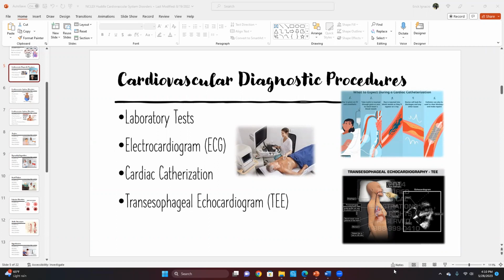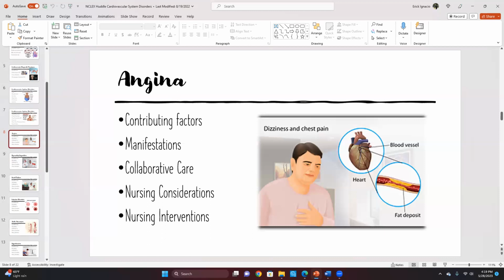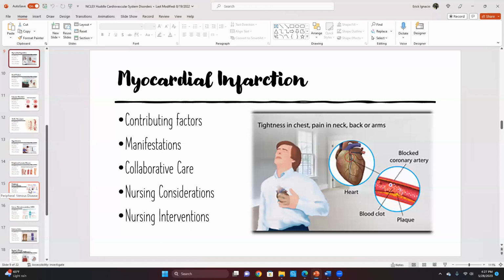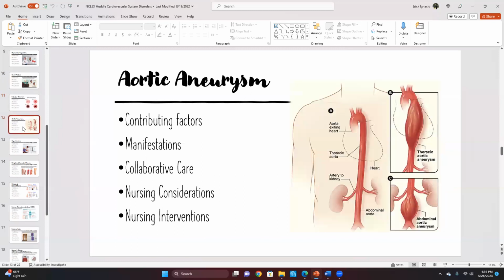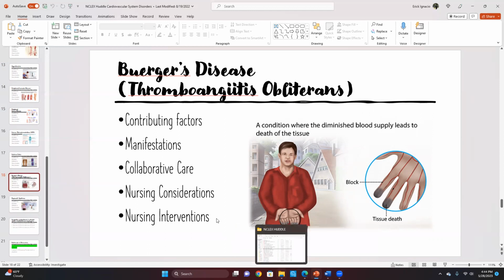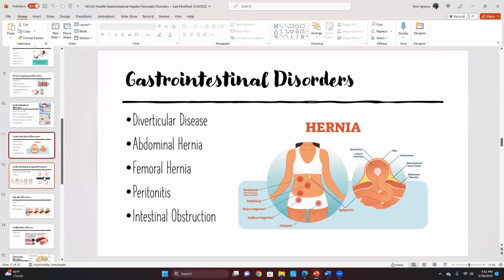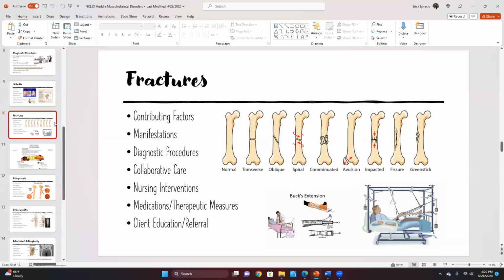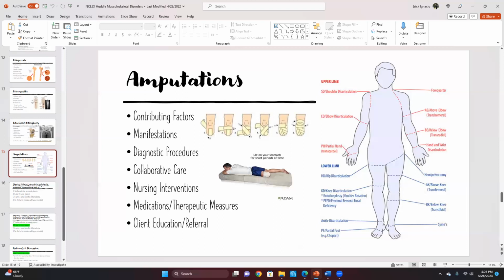Cardiovascular, Gastrointestinal and Musculoskeletal Alterations - 5/28